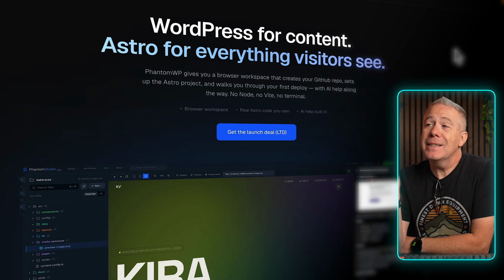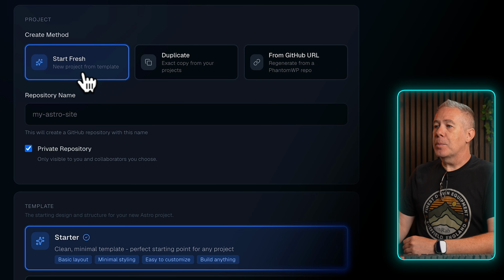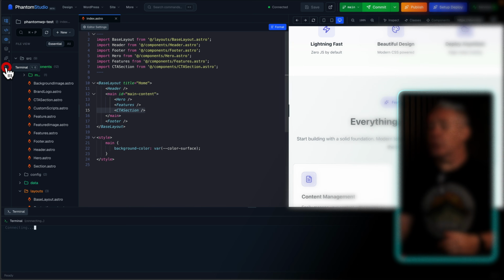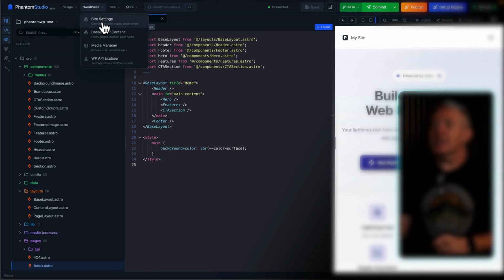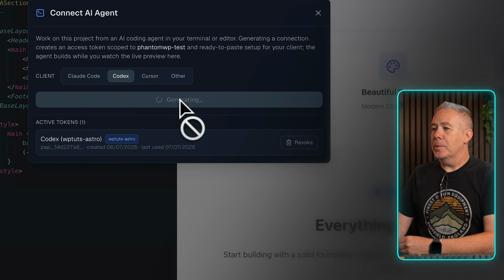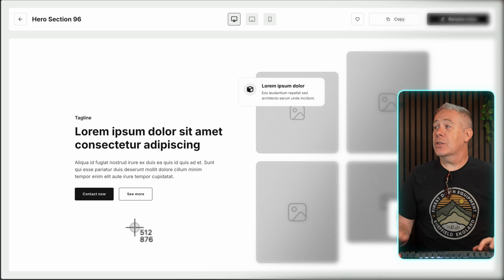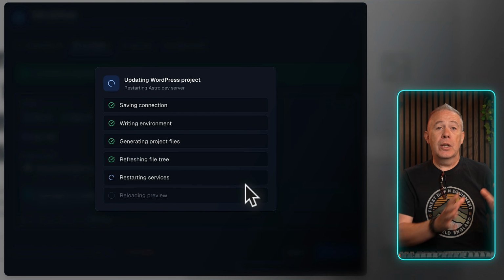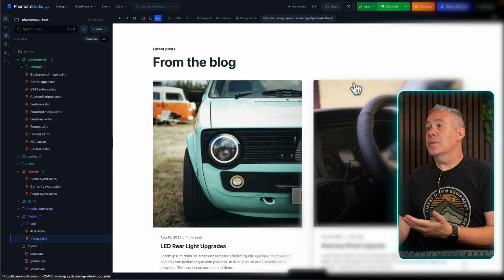PhantomWP (Phantom Studio) Beginner Setup: Build Astro Sites the Headless WordPress Way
Over the last few days I’ve been getting hands-on with Phantom WP (now rebranding as Phantom Studio) to understand the workflow, development environment, and how it all fits together for building Astro-based sites — including using WordPress as a headless CMS.

In this video, I walk you through a practical “get started” setup: creating your first Phantom environment, launching a GitHub Codespace, connecting an AI agent via MCP (using Codex in this demo, with Claude/Cursor also supported), and then linking a WordPress site via the Phantom WP Connect plugin to pull real posts into your Astro build. Finally, we push changes back to GitHub and look at deployment options.

► WORDPRESS PLUGINS ◄